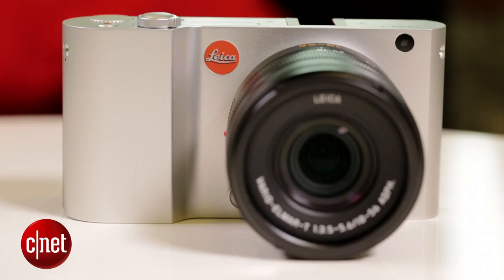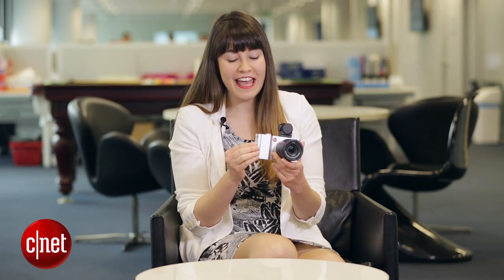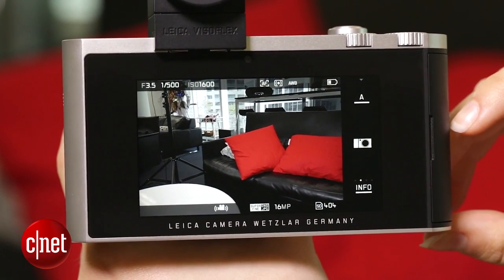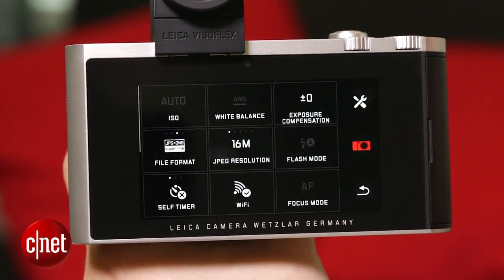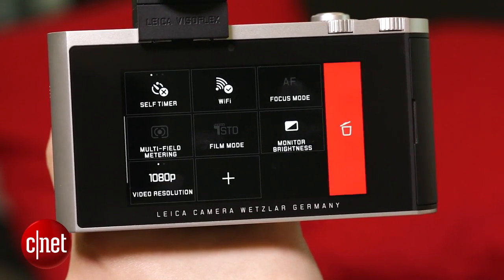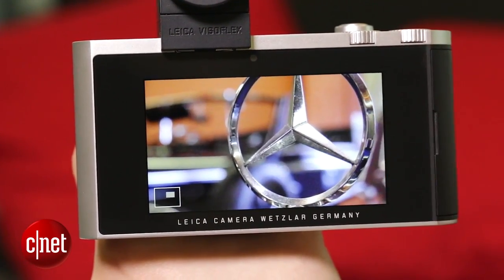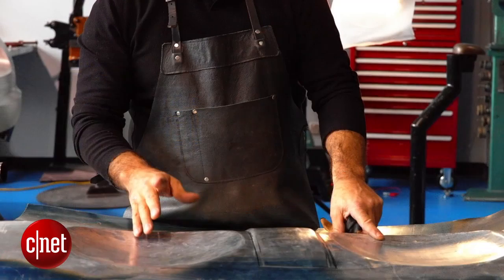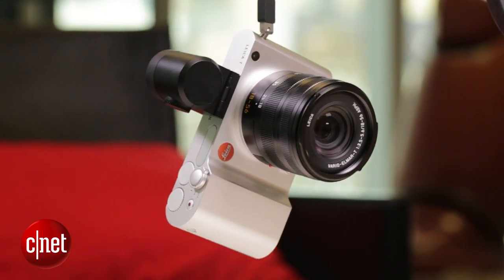Leica T brings sleek design to the mirrorless market (hands on)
Could this be your first Leica? The coveted camera brand delivers style and substance in collaboration with Audi Design.